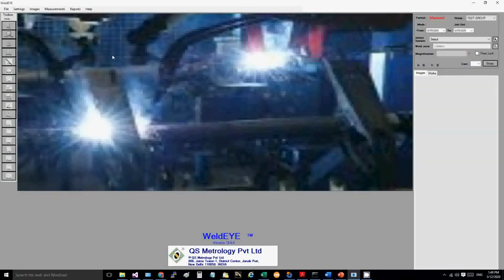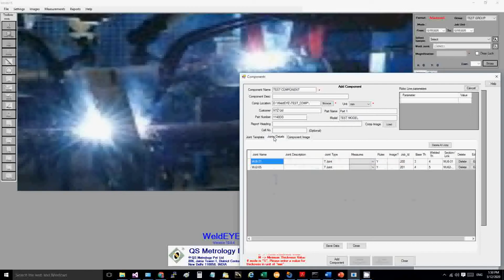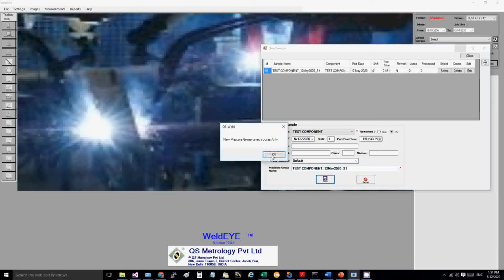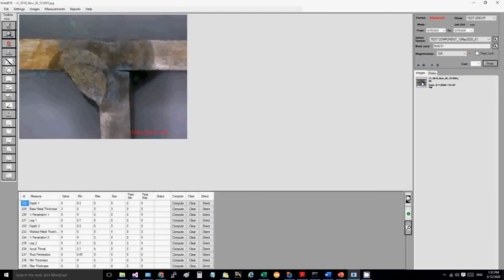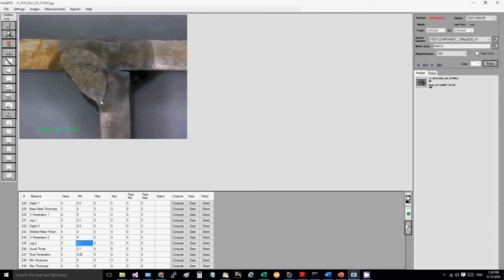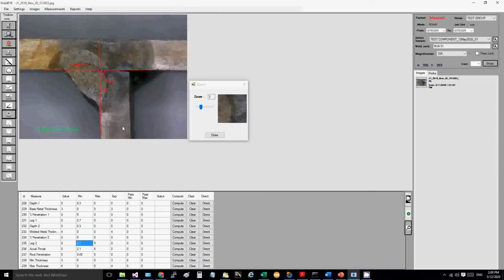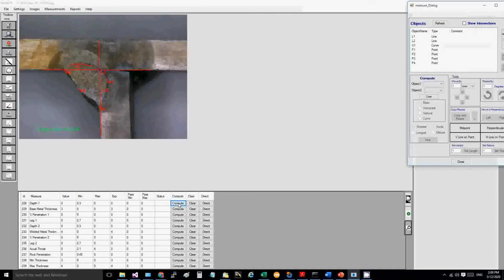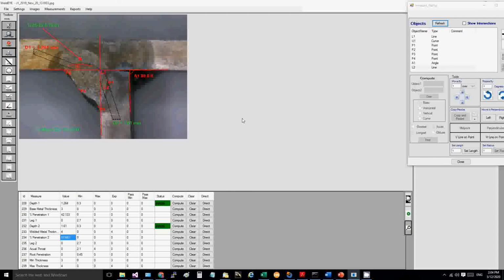9 Measurements ADV